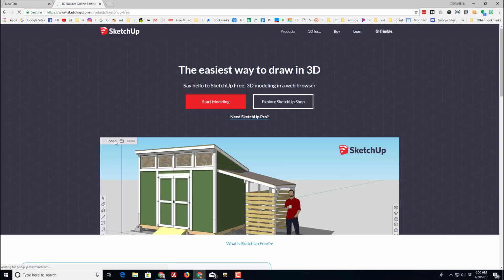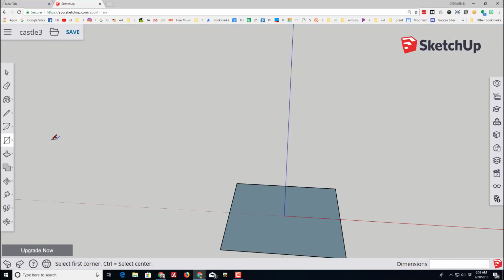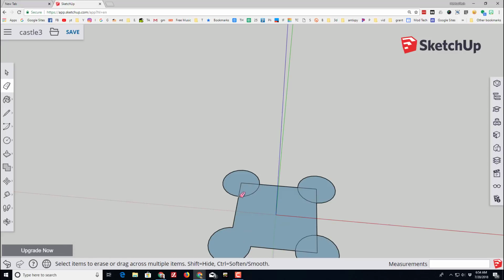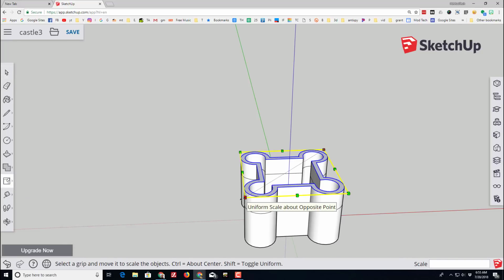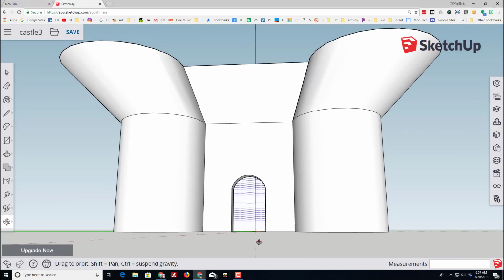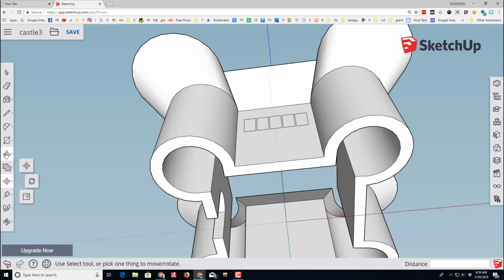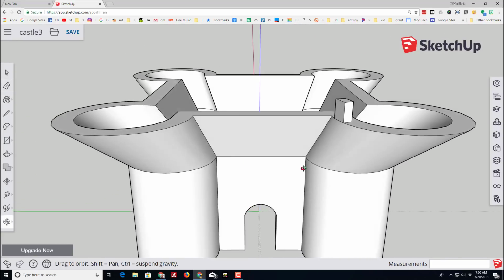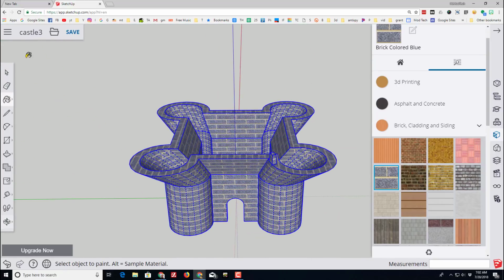Design your OWN Castle using Sketchup for FREE in a Browser!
Sketchup is an amazing design tool that you can use for free in a web browser. This tutorial gives you a ton of basic skills that you can then use to create your own amazing designs.

Have fun and be sure to ask in the comments below
. If you make something epic please share it @HLModTech on any of the normal social media platforms.